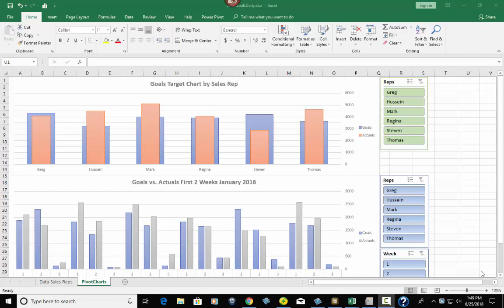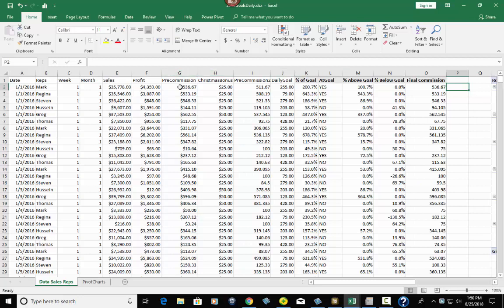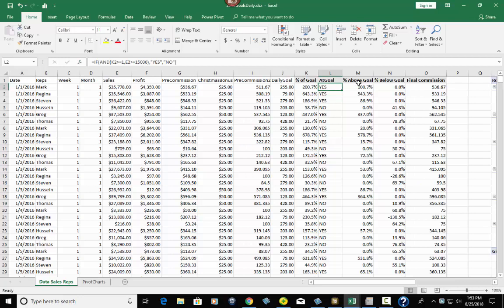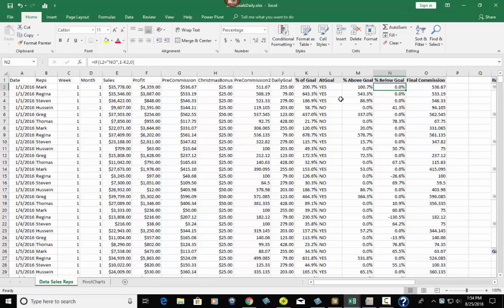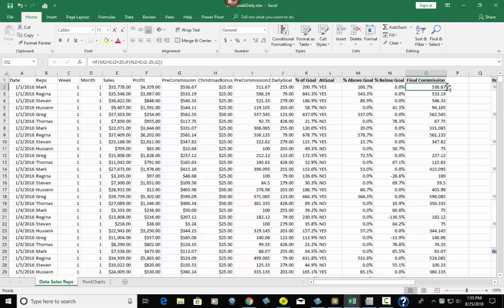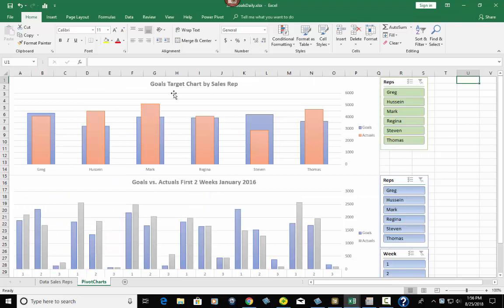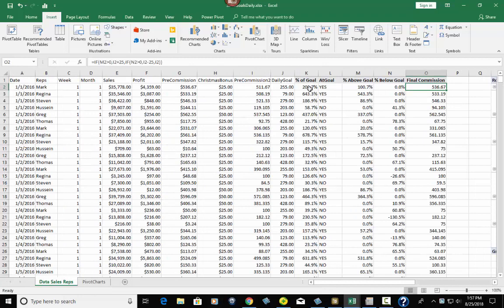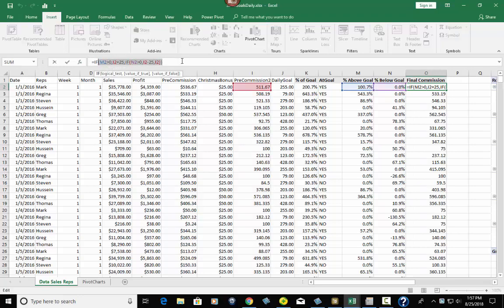Excel Target Charts Part 1 - How To Create Awesome Excel Target Charts With Sales Data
This video is part one of a two-part series on how to create Excel target charts.  This video will show you several useful Excel formulas like the AND and nested IF formulas.  This video will also walk you through all of the necessary Excel calculations to manipulate the data to get the information we will need to then create some really neat Excel target charts which will due in part two.

Most of this video is showing you Excel formulas and applying them to car dealership data for a two-week period in 2016.  I walk you through the logic behind how this car dealership does its commissions and how we can utilize numerous Excel formulas to garner the necessary information that we can utilize to create some really cool pivot tables and charts that we will be doing in the next video.

I start off with a multi-conditional IF statement.  I also explain you how you can use AND and OR to apply more than one condition.  I explained the conditions and then the results for these formulas - this is the AT Goal formula. I then show you how to get percent above goal and percent below goal.  And then how they derive their final commission for their sales reps.  If there above goal they get next $25 per unit.  If there below goal they lose $25 per unit.

The Excel formulas I use in this video are essential to being able to better visualize the sales data.  This is a great Excel tutorial on how to easily use formulas and manipulate the data.  In the next series regret take this and grasp this data with some really cool target charts.

I hope you found this video both educational and interesting.